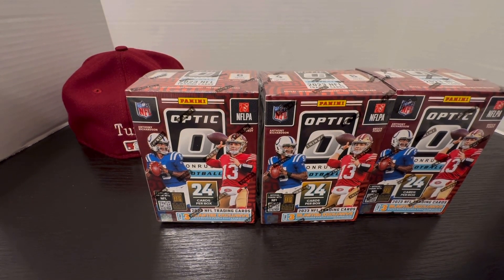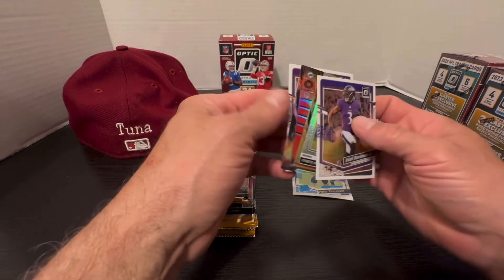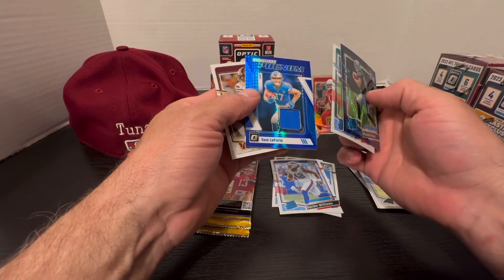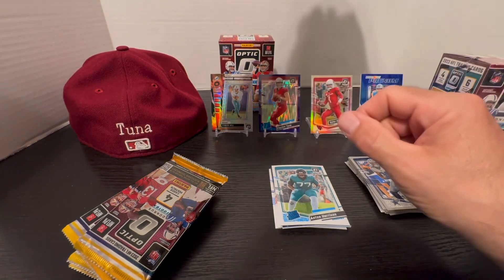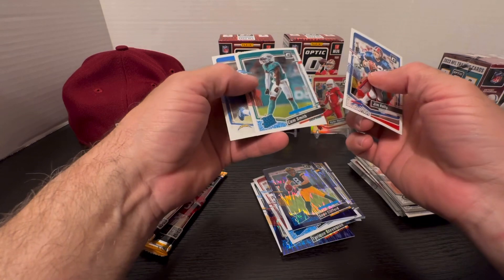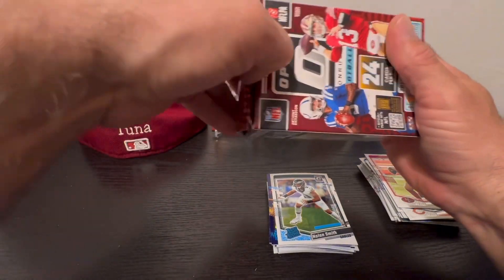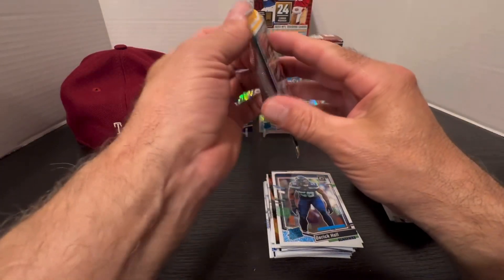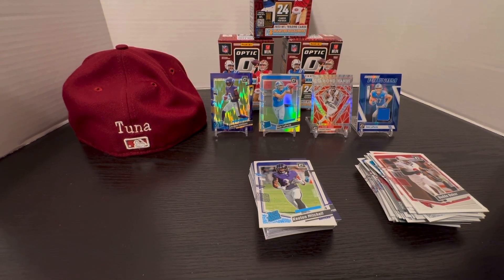We ripped 3 DONRUSS OPTIC Blasters looking for a DOWNTOWN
Hey guys. Thanks for checking out our channel. We found some Donruss Optic football blasters and decided to open 3 of them. Thanks and we appreciate you.